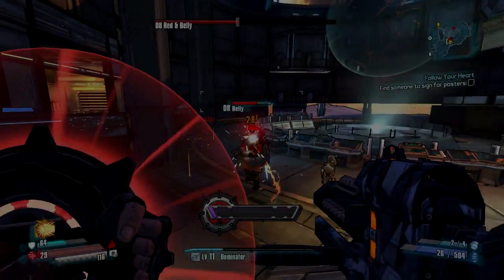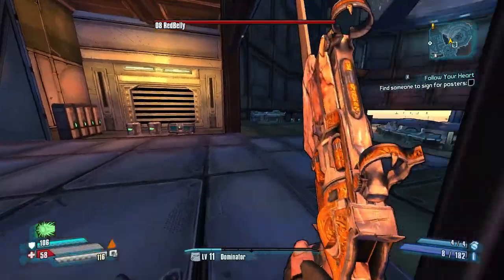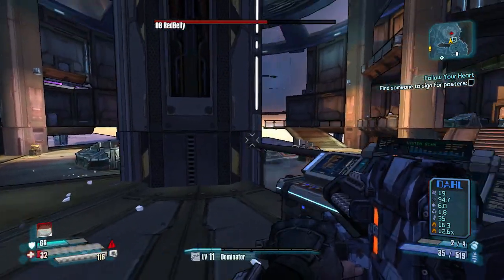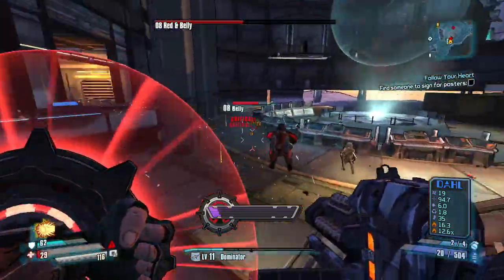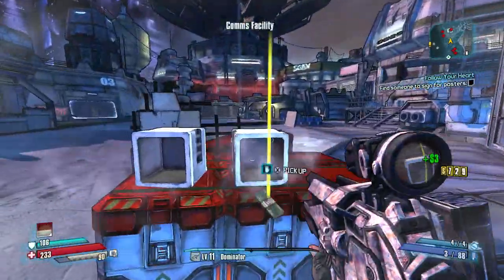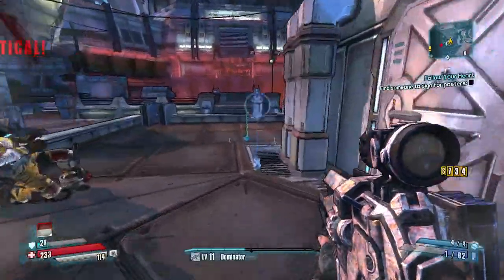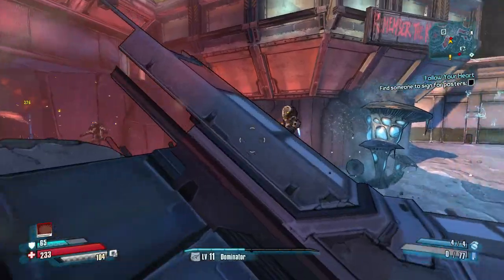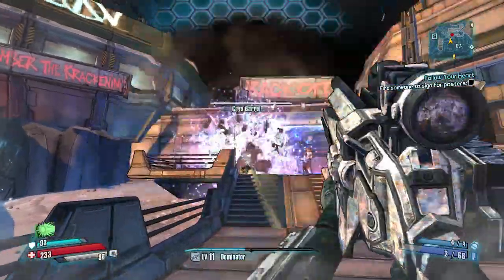LEGENDARY Striker! Borderlands: The Pre-Sequel!